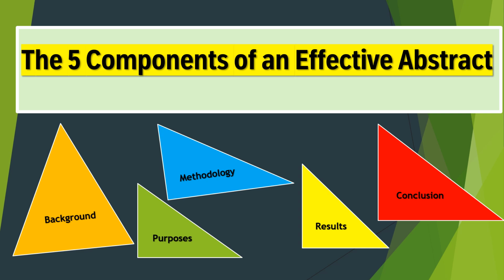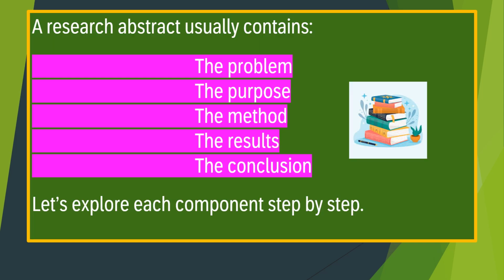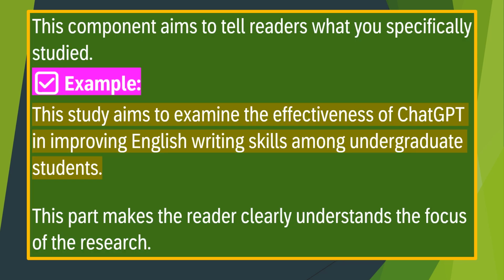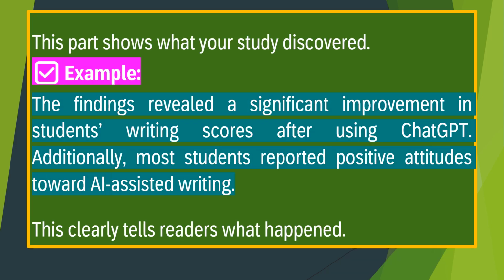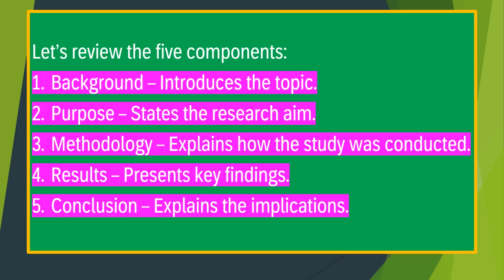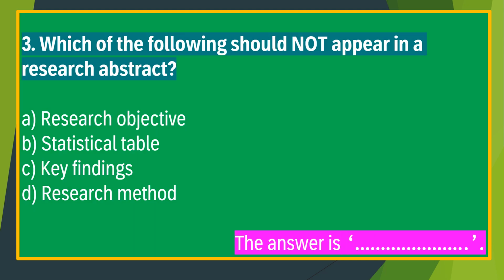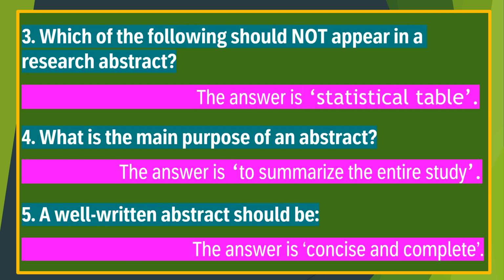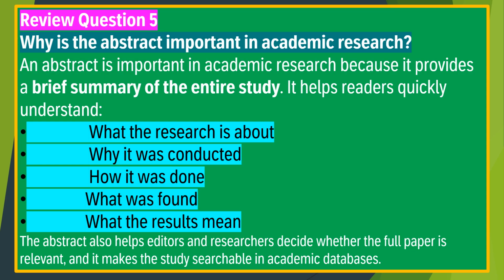5 Components of Research Abstract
The five components of an effective abstract presented in the lessons.